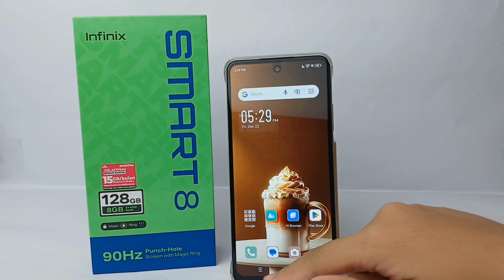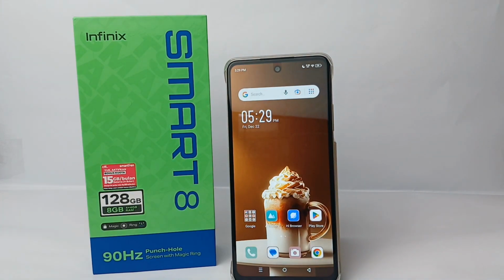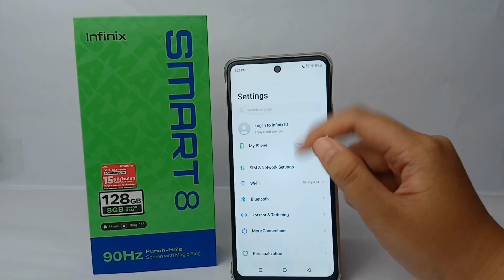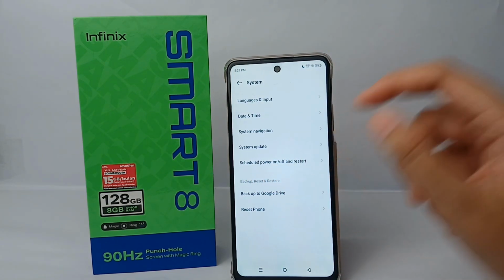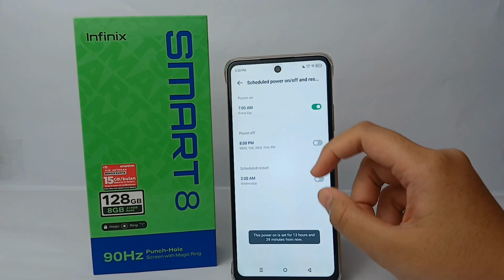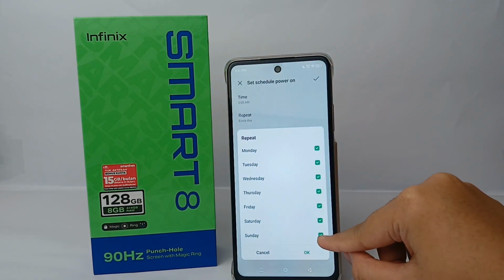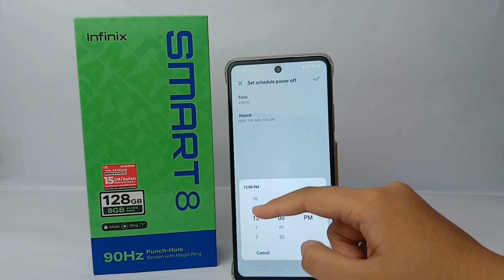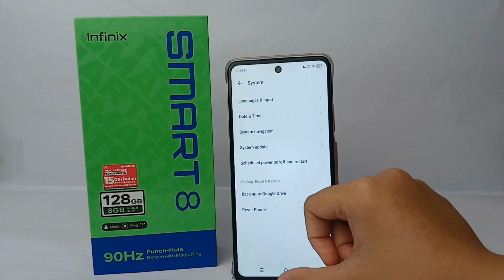How To Set Scheduled Power On Off On Infinix Smart 8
This tutorial deals with search:
set scheduled power on off on infinix smart 8
how to set scheduled power on off infinix smart 8
how to set scheduled power on off on infinix